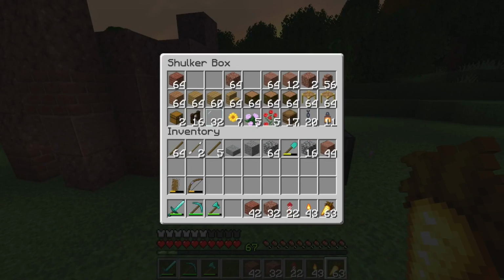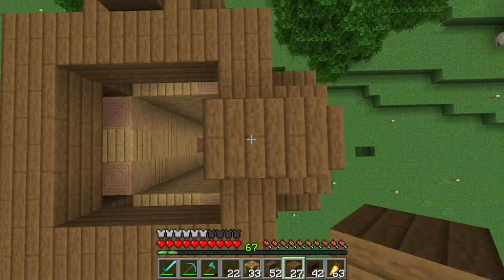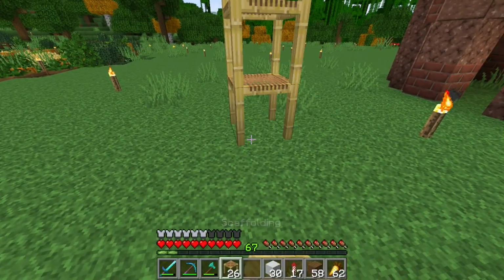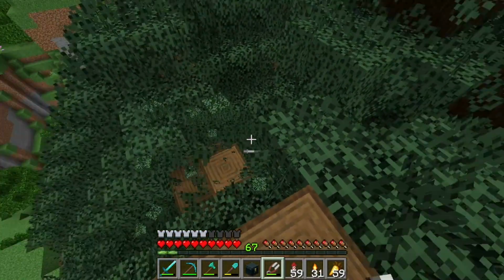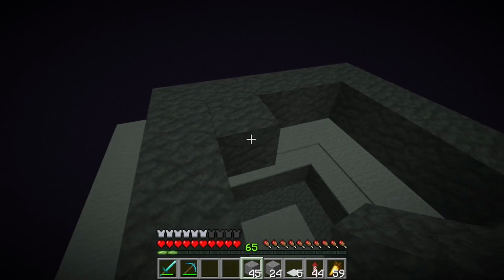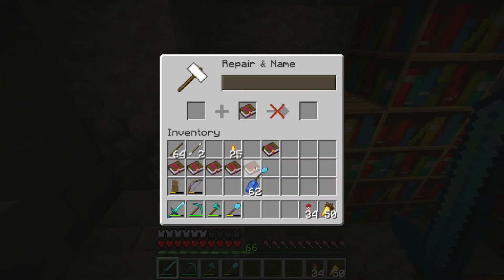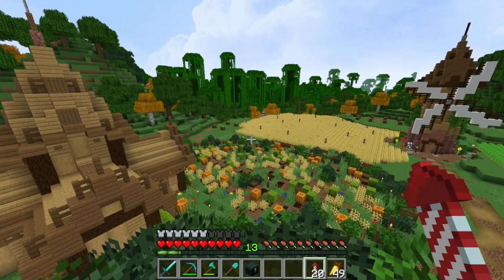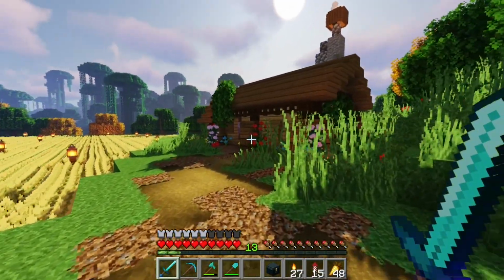Expanding Our Farmlands! - Minecraft Survival Let's Play - EP11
In this video we were able to build up an ender ender designed by Shulkercraft as well as expand our base by adding a huge new farming area! I had so much fun making this video and sincerely hope you enjoy!

 My name is Dalton and I am very new to YouTube content creation, and I am super excited for this incredible journey.
 My goal is to provide you with entertainment within the greatest game of all time.
 My hope is that I provide to you a service that you genuinely enjoy.
I have loved Minecraft Survival since my first experience back in 2015 (yes I was late to the party)

Feel free to follow me and message me with any questions or suggestions!